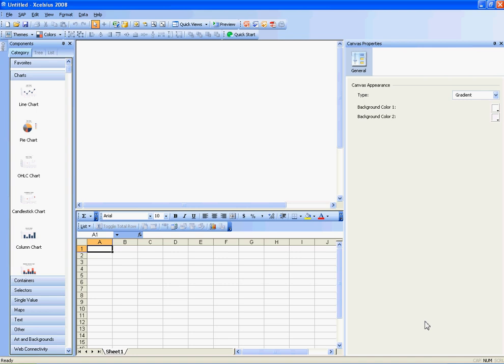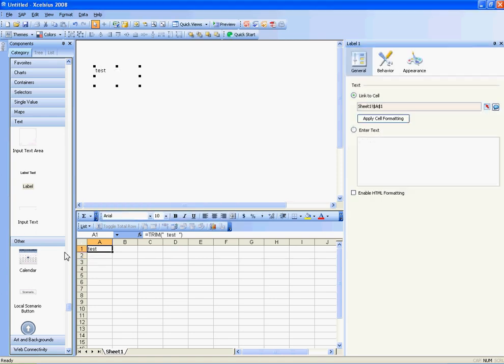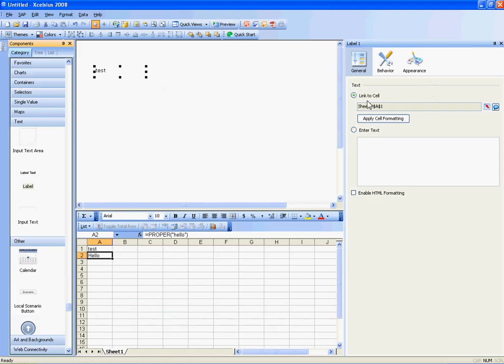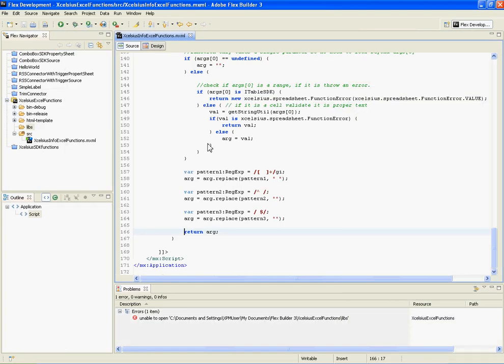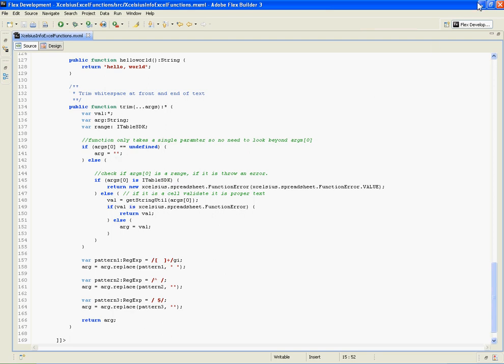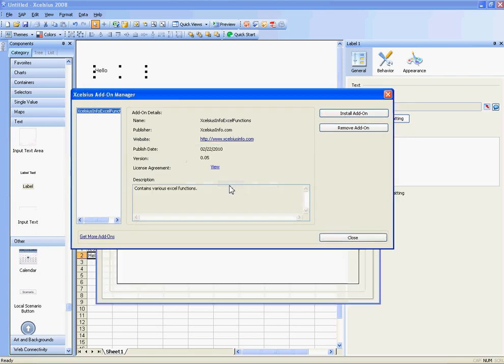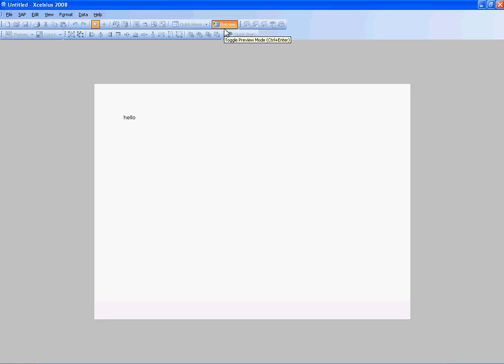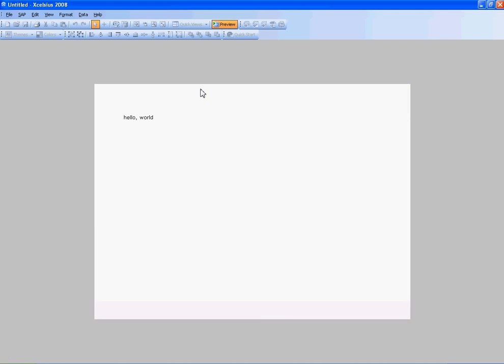Building Custom Xcelsius Excel Functions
This video shows you how to develop your own Xcelsius Excel Functions.  If you have ever tired to use a select few Excel functions inside of Xcelsius (like TRIM & PROPER) you will have noticed that they do not work.  For example, if you set the value of cell A1 = TRIM("  Hello  "), notice the leading and trailing spaces or whitespace, the value will get trimmed in the spreadsheet area of your development environment.  However, when you preview your dashboard you will get an error.